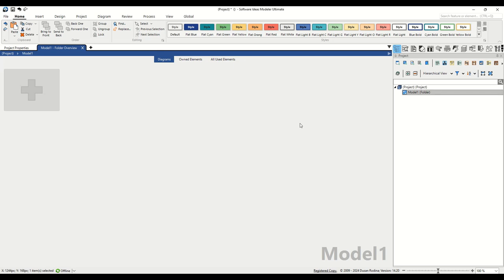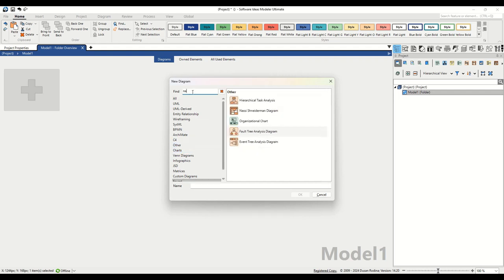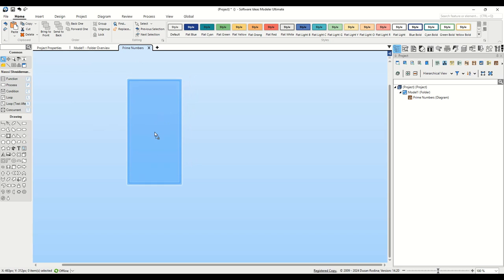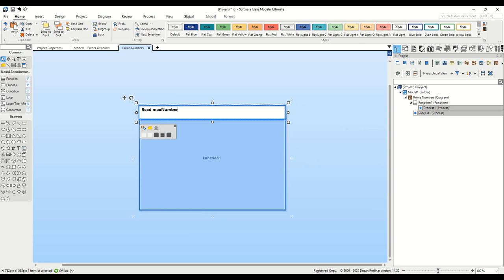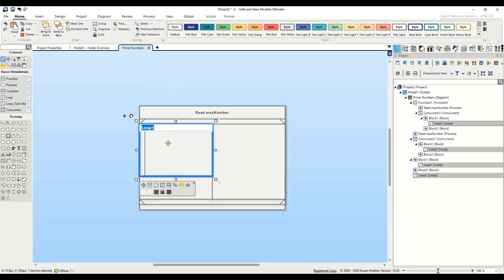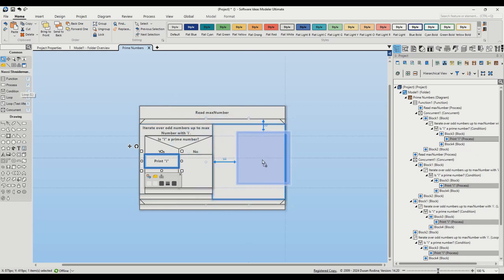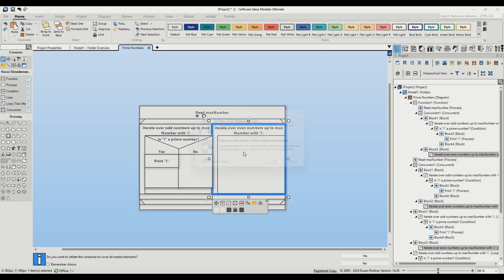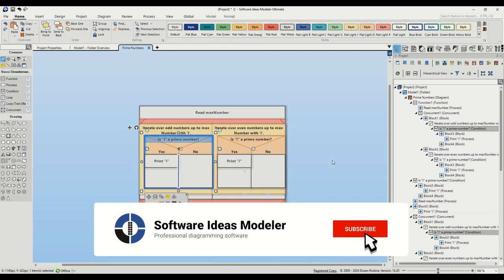Nassi-Shneiderman Diagrams in Software Ideas Modeler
This comprehensive guide takes you step-by-step through the process of creating a Nassi-Shneiderman diagram focused on evaluating prime numbers. This tutorial is designed to enhance your understanding and skills in creating structured programming logic diagrams.

What You'll Learn:
- Introduction to Nassi-Shneiderman diagrams
- Step-by-step creation of the diagram
- Implementing Concurrent elements for parallel tasks
- Efficiently copying and pasting elements
- Styling and finalizing your diagram